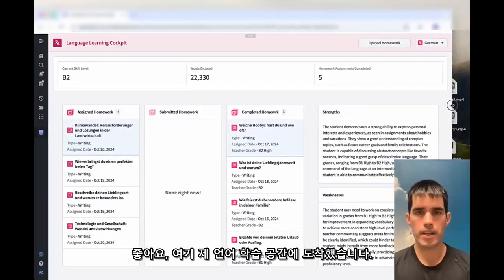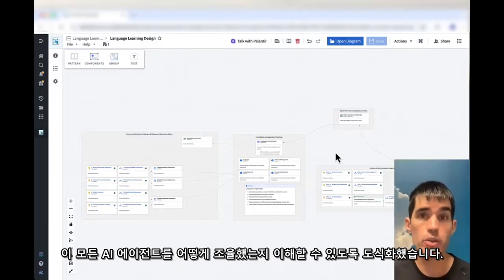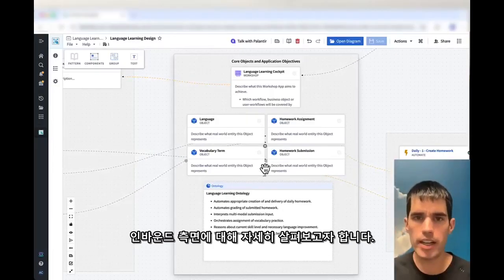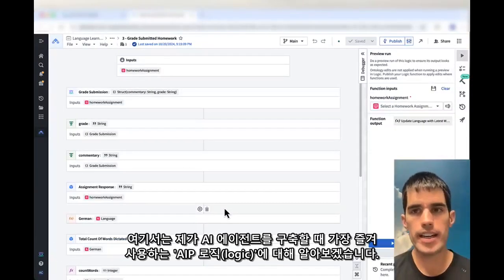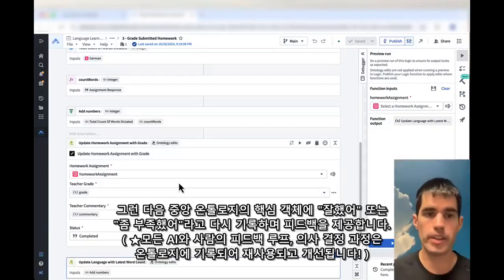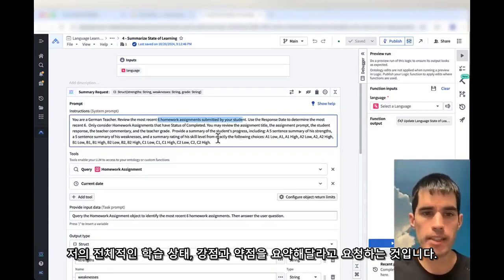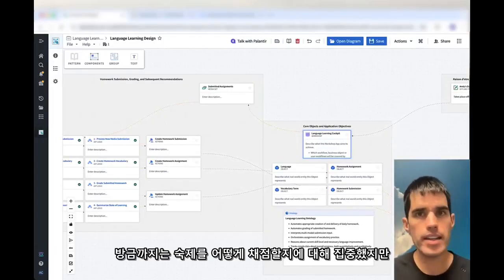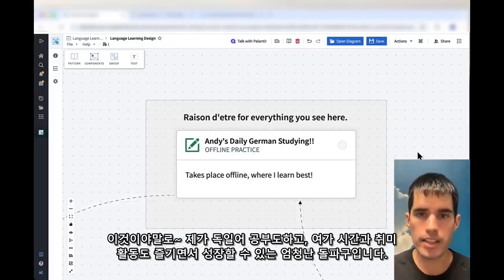보고 그저 감탄했습니다. 챗GPT 영어 공부? 이제는 팔란티어 AIP로 해결해보세요! AI 활용 끝판왕...ㄷㄷ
작성자의 팔란티어 블로그는 여기!
작성자의 팔란티어 정보망은 여기!